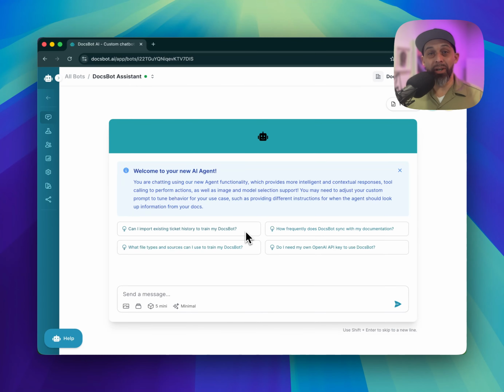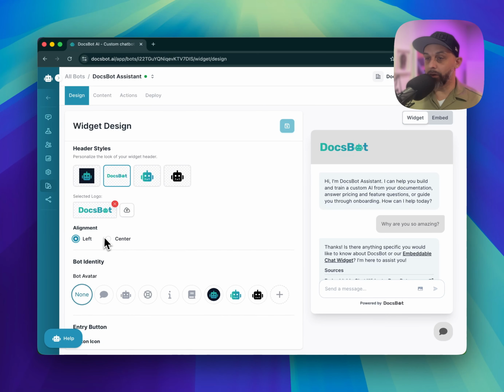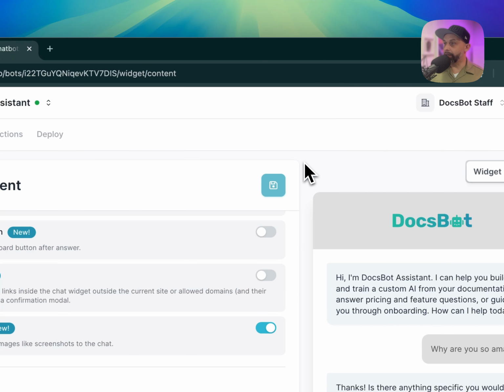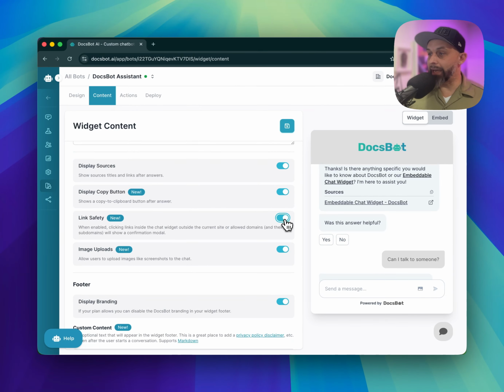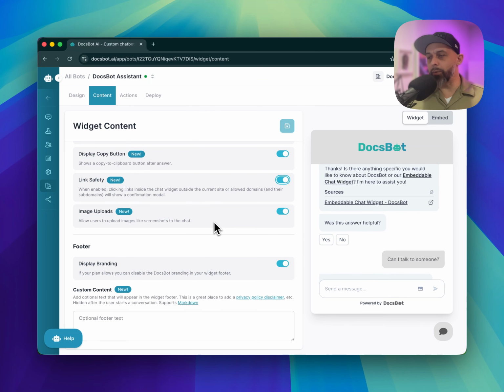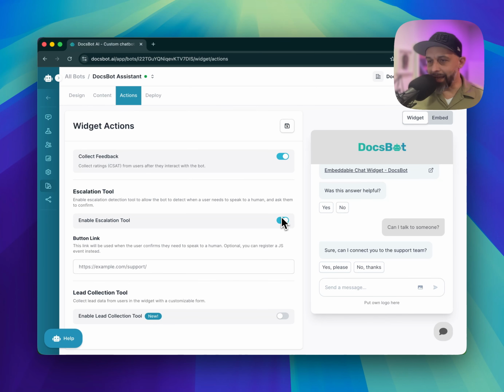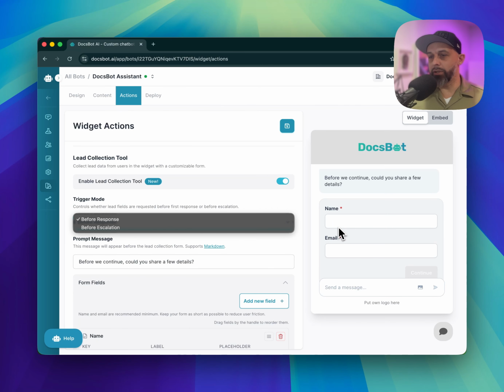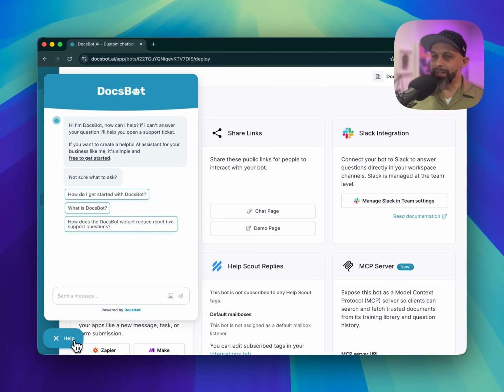DocsBot Widget Builder: Customize & Deploy Your AI Chatbot in Minutes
Learn how to customize and deploy your DocsBot widget so customers and internal teams can start interacting with your AI chatbot right away.
In this video, we walk through the DocsBot Widget Builder, including:

Design Customization
- Auto-scraped colors and logos from your site
- Custom colors, gradients, and button styles
- Avatar display options and custom entry icons

Content Settings
- Customize your welcome message
- Toggle source links and copy buttons
- Enable safety links for external navigation
- Add image upload for screenshot-based queries (game-changing for support workflows!)

Branding
- Add your own logo to the footer
- Remove "Powered by DocsBot" on eligible plans

Actions & Automation
- Collect feedback ("Was this helpful?" for CSAT tracking)
- Escalation handoff to human support teams
- Lead collection—capture names and emails anywhere in the conversation (perfect for pre-sales and follow-up marketing)

Deploy Options
- Copy-paste embed code for your website
- iframe and other integration options

Give the widget builder a try and see how DocsBot fits seamlessly into your site!